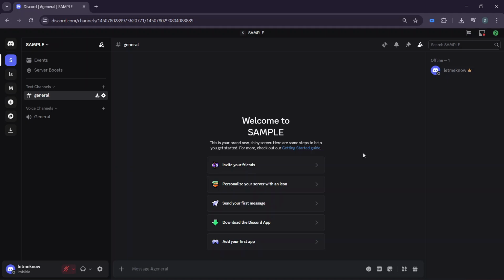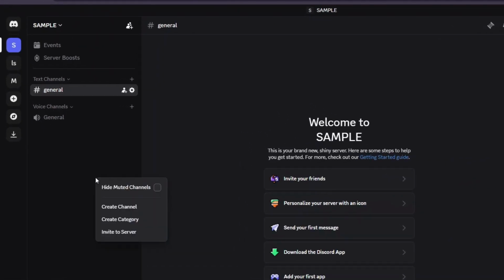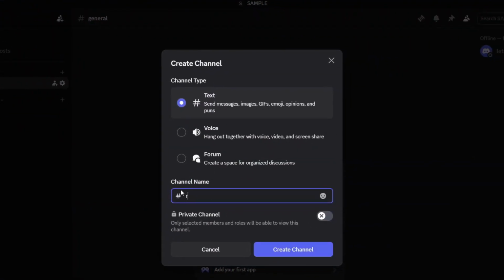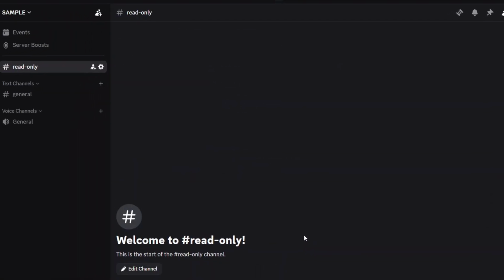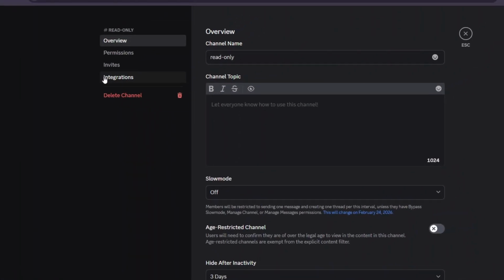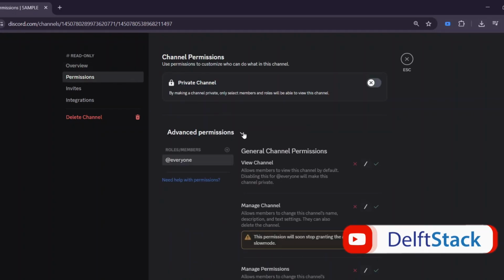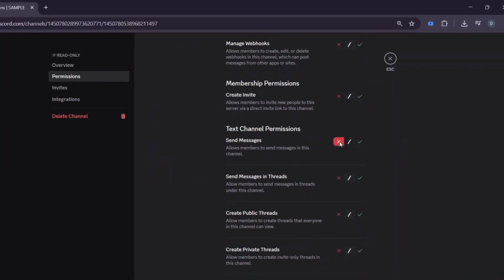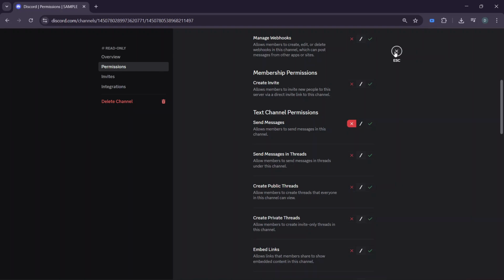How to Make a Discord Channel Read Only | Step-by-Step Guide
In this DelftStack tutorial, you'll learn how to make a Discord channel read only. This setup is ideal for rules, announcements, or important updates where you don't want regular members posting messages. The video walks through creating a text channel, adjusting permissions, and ensuring only admins or moderators can send messages.

Timestamps:
⏰ 00:00:00 – Introduction to read-only Discord channels
⏰ 00:00:29 – Opening Discord and selecting the server
⏰ 00:00:34 – Creating a new text channel
⏰ 00:00:50 – Opening Edit Channel settings
⏰ 00:00:57 – Navigating to channel permissions
⏰ 00:01:04 – Disabling Send Messages permission
⏰ 00:01:12 – Saving changes and permission behavior
⏰ 00:01:36 – Testing the channel as a normal member
⏰ 00:01:49 – Reviewing permissions over time

What You'll Learn:
✅ How to create a new text channel in Discord
✅ Where to find and edit channel permissions
✅ How to disable sending messages for regular members
✅ How to keep admin and moderator access intact
✅ How to test and maintain a read-only channel

Notes:

Disabling Send Messages applies to everyone unless overridden by roles.

Admin and moderator roles should be checked to ensure they can still post.

Changes must be saved manually using Save Changes.

Permissions should be reviewed periodically as the server grows.